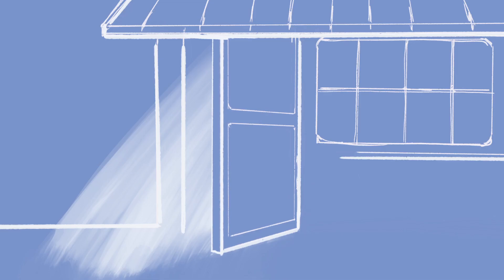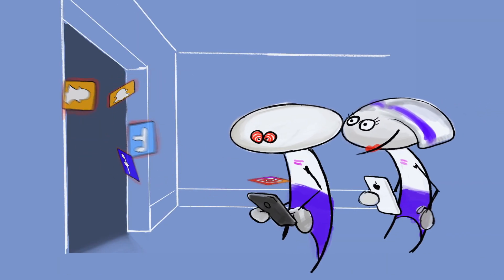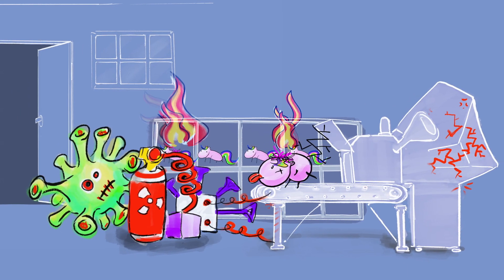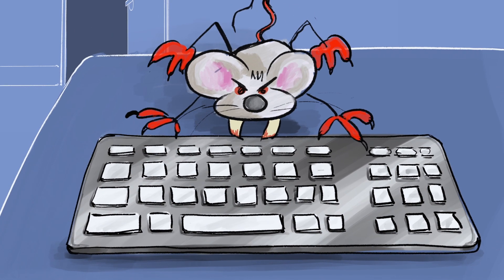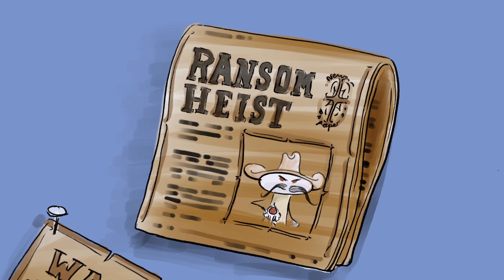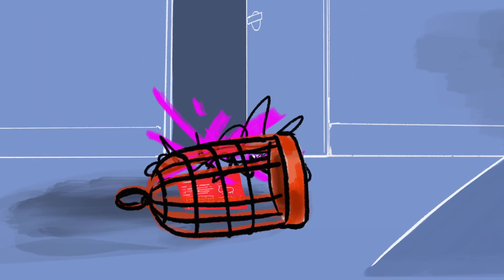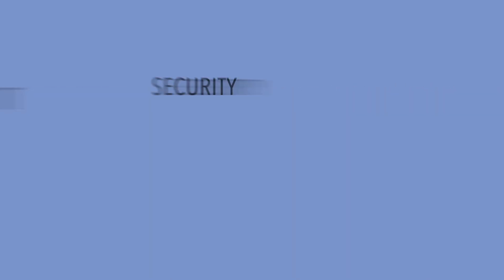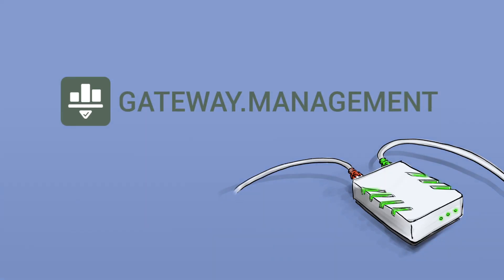Intro to Gateway.Management - Lack of egress control explained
Lack of egress control allows bad actors, ransomware, malware, or hacked IoT devices to make outgoing requests from inside of your network. Gateway.Management blocks unauthorized requests right at the source as just one of the ways it keeps you safe.